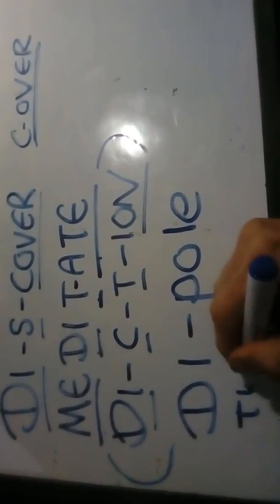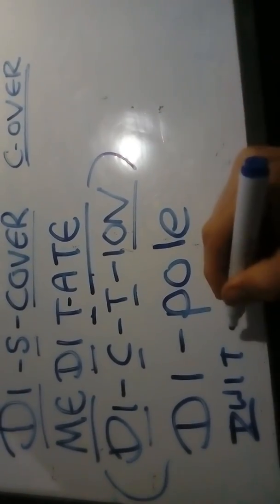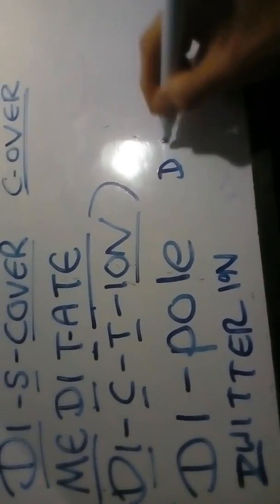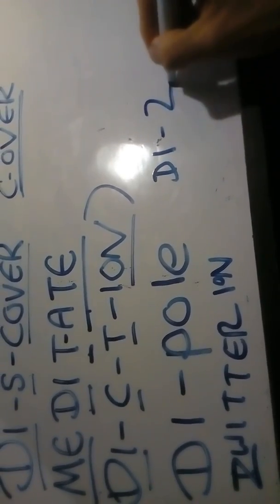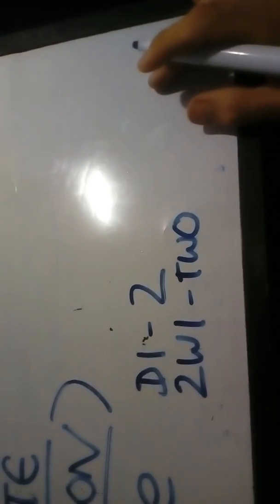Etymology to DI for - LEARN TO DI... WE DO NOT NEED TO HAVE DEATH. Pt1.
Just some examples of di.